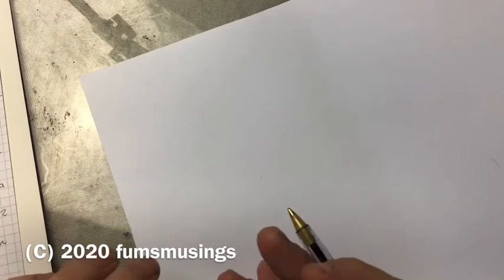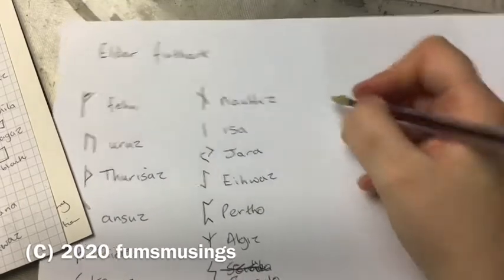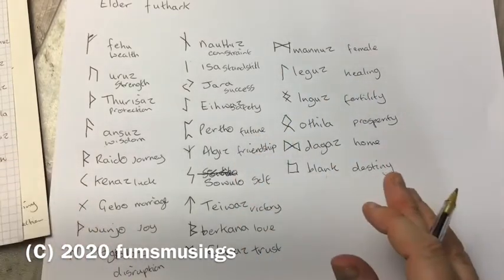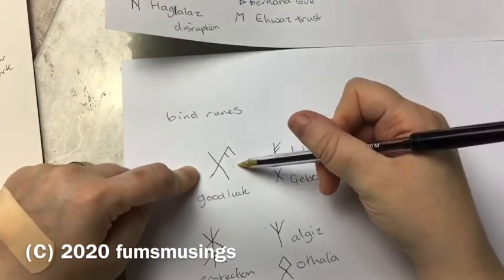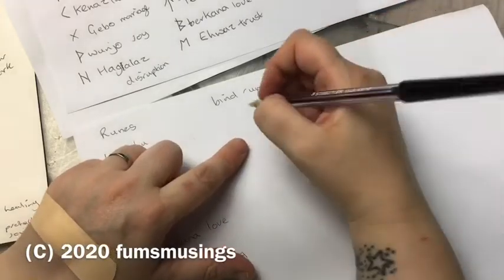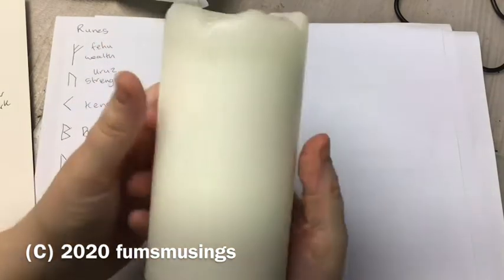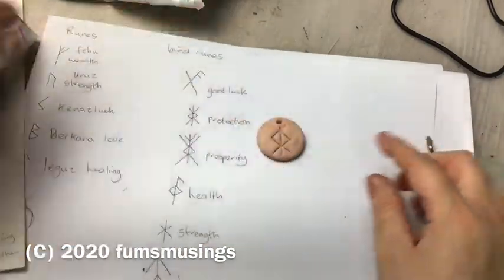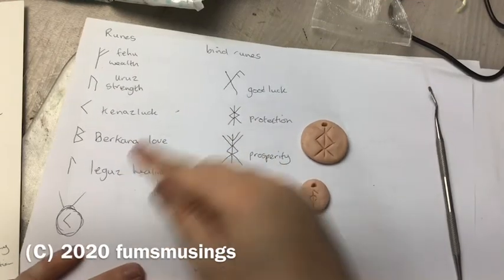Runes & Bind runes - Meanings & uses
In this video I talk about Runes and bind runes. I talk about what they mean and what you can use runes and bind runes for.